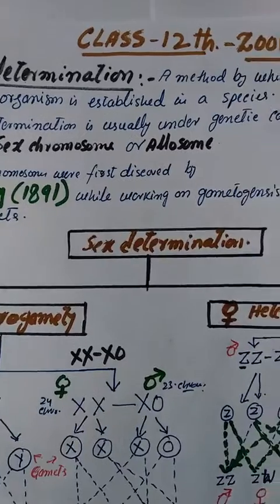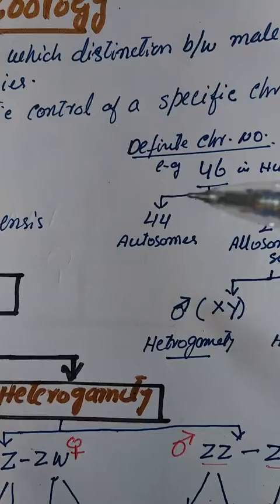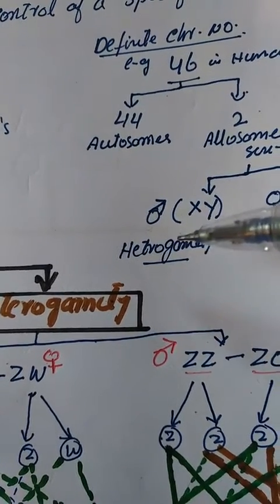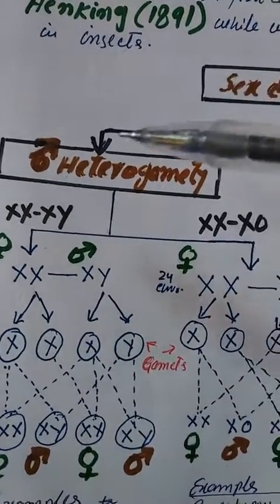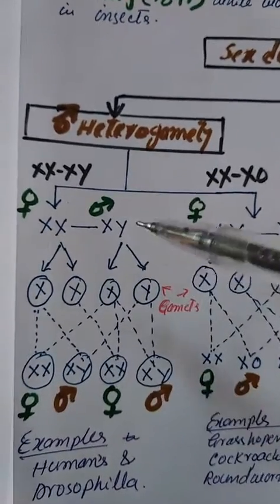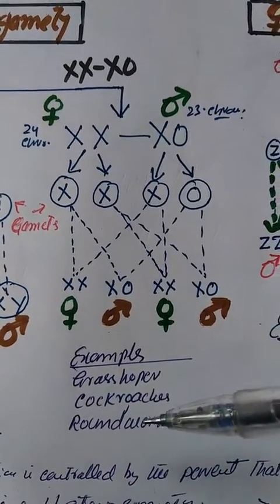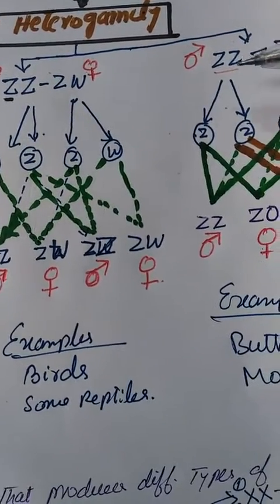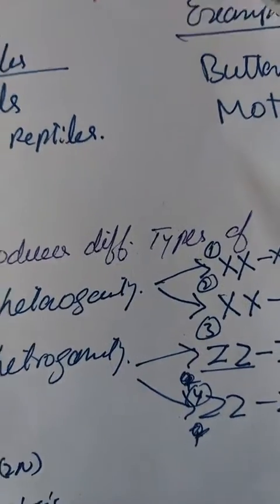Sex Determination in Animals class 12th zoology